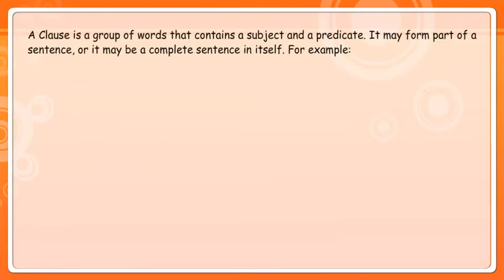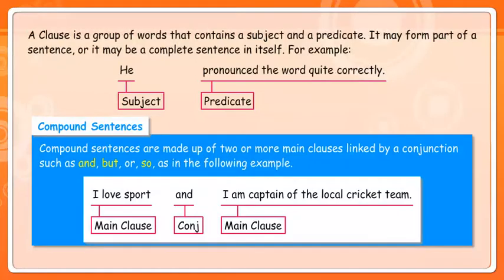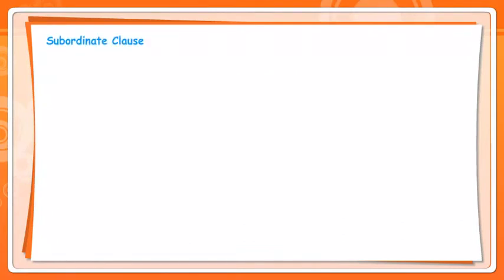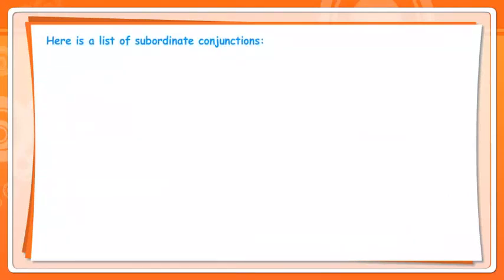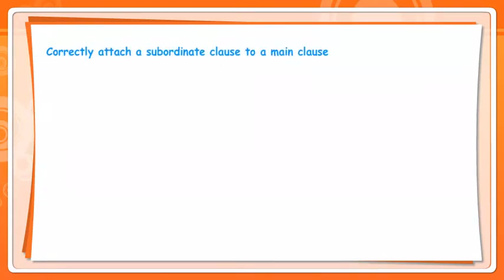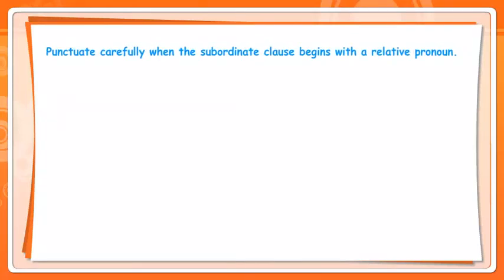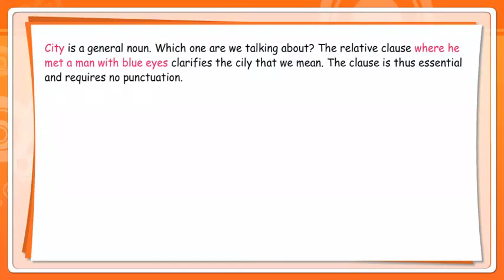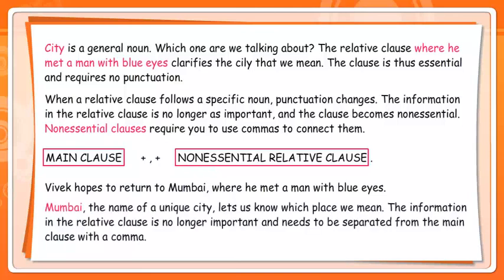English Grammar Part-8 Chapter-40